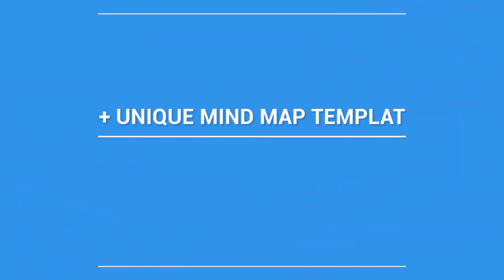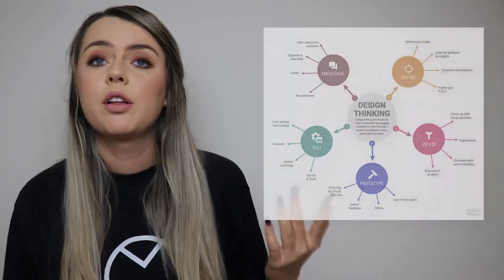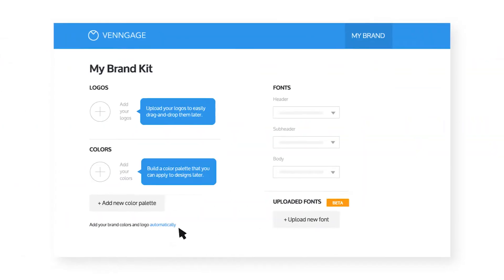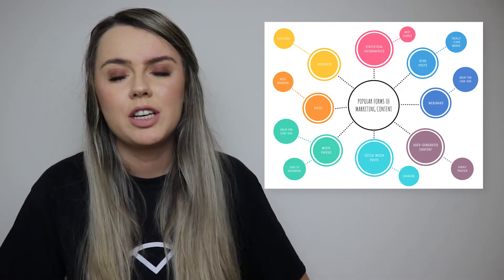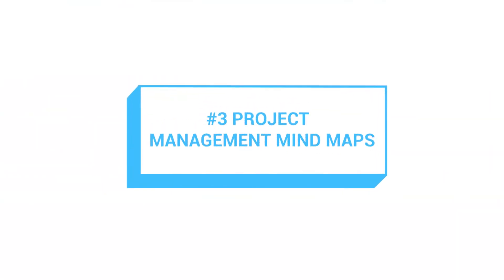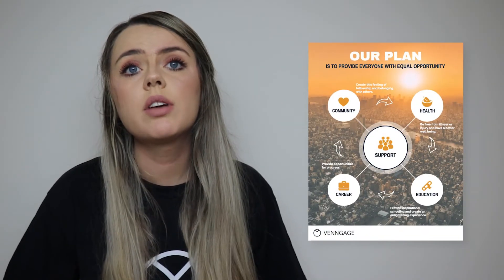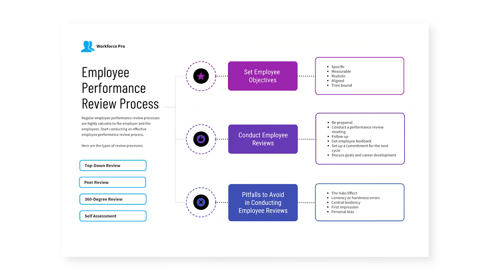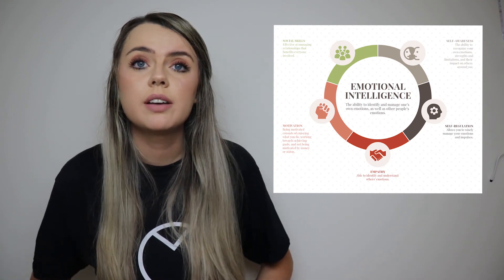40+ Unique Mind Map Templates & The Best Mind Mapping Tool | How to Make a Mind Map Diagram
Tune in for 40+ unique mind map templates you can use right away, including tips on visualizing business strategies using mind maps. Plus, discover the best mind mapping software — our smart mind map templates and visual editor let you brainstorm ideas and collaborate on projects effortlessly!

15+ Mind Map Examples to Organize Your Team and Inspire New Ideas

The Team Alignment Handbook: 10+ Lessons on Aligning Teams From Leaders at Google, Nvidia, Vimeo, Wrike, Mutiny, and Pantheon: